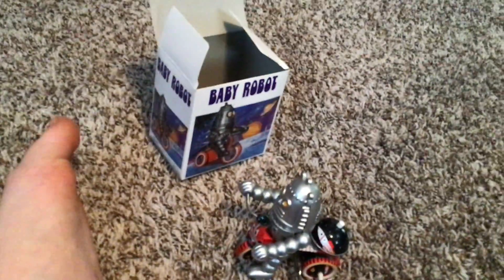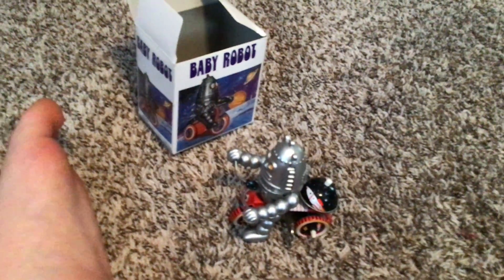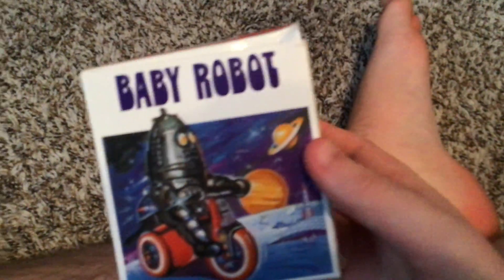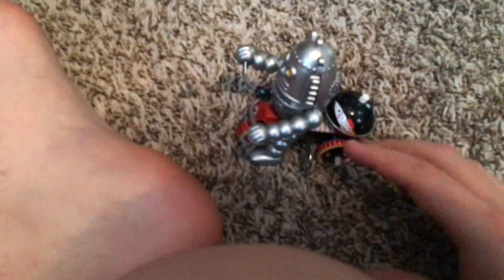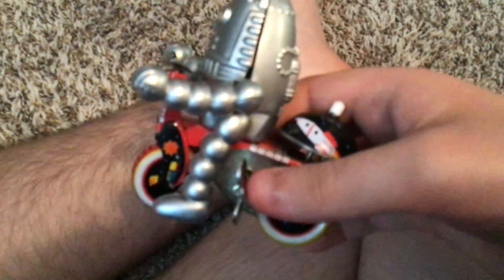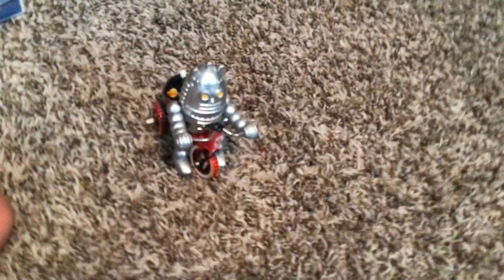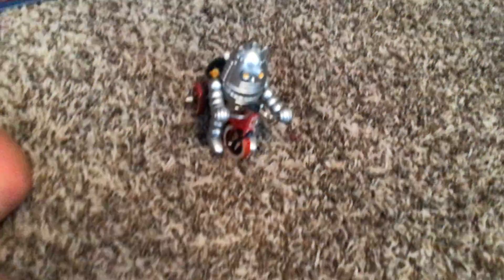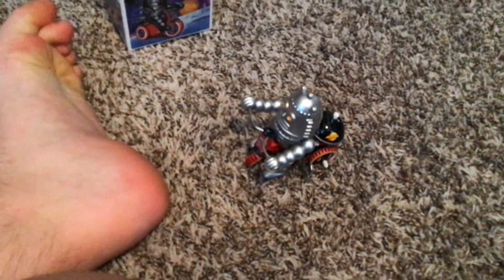Fail or win) baby robot vtg toy